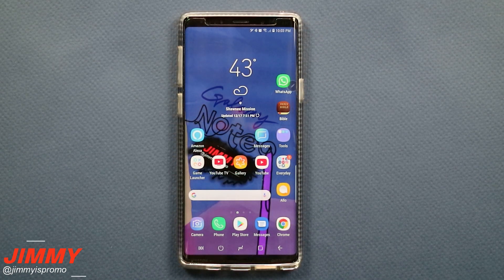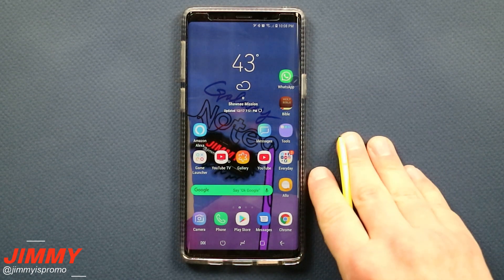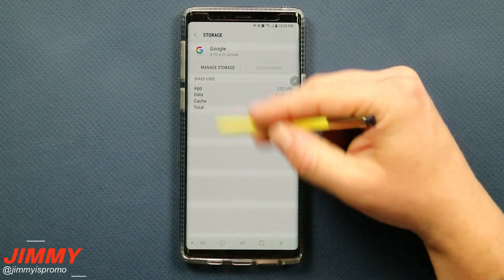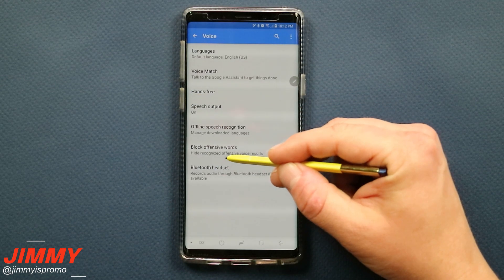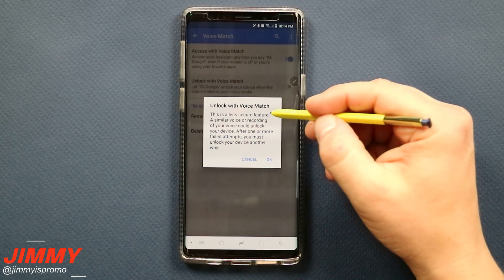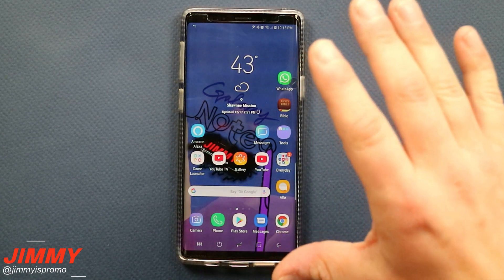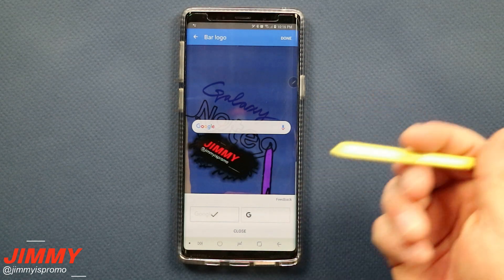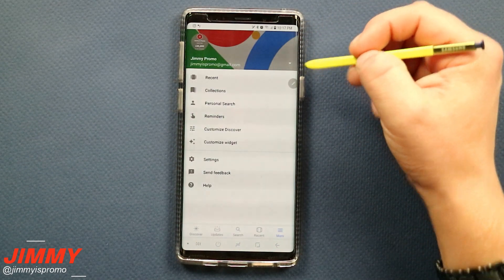"OK Google" Voice Detection Issue - SOLUTION & FIX plus Tips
Welcome to the home of the best How-to guides for your Samsung Galaxy needs. In today's video, we will fix any issue or problem you have with your "OK Google" voice detection. We will start fresh, setup and demo within this video.